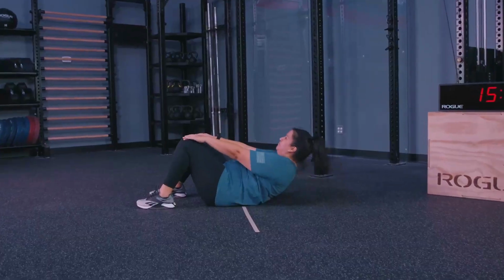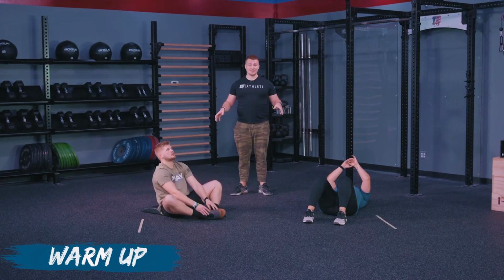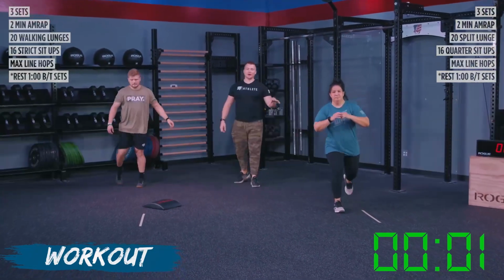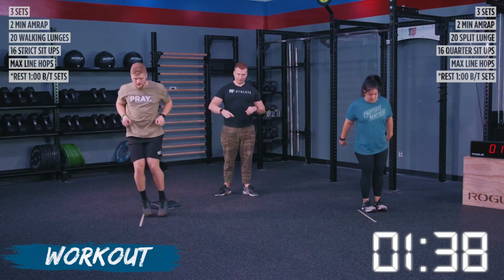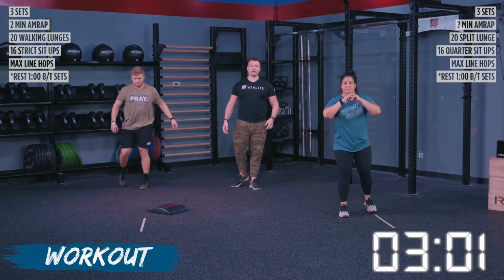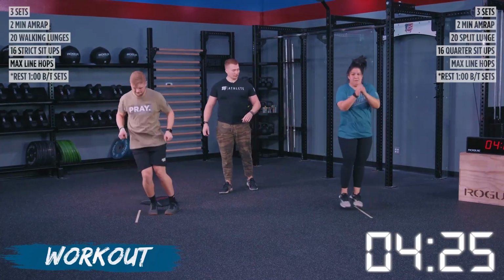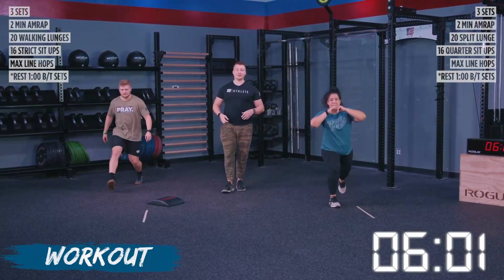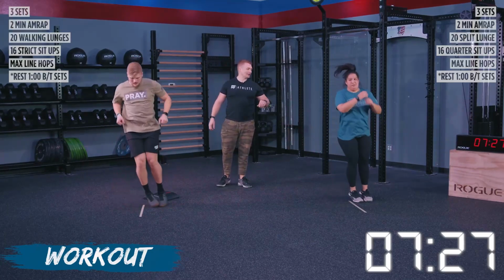10 Minute Glute BURNER Workout | At Home Workout (no equipment needed)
Today we have a very intense workout that WILL burn your legs and core. Your heart will be pumping while building muscle! You’ll definitely feel the burn after this one, but in the best ways possible! You need little to no equipment, just get some space and let's go!

For optimal recovery from today’s workout, we have a cooldown designed specifically for today’s workout, check it out here 👇

Chapters:
0:00 Introduction
0:14 Warmup
2:48 Workout
11:05 Wrap Up